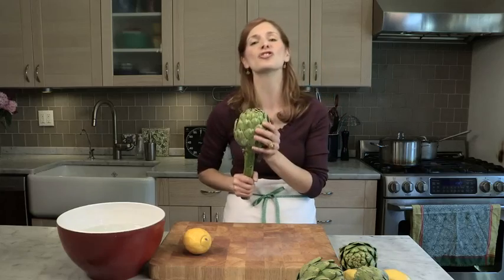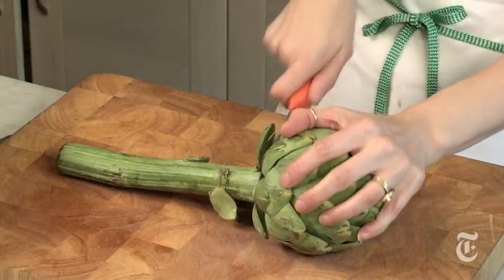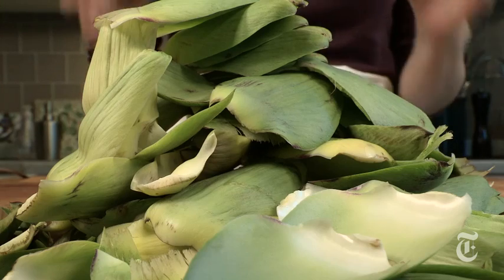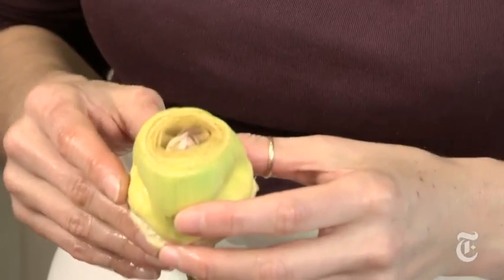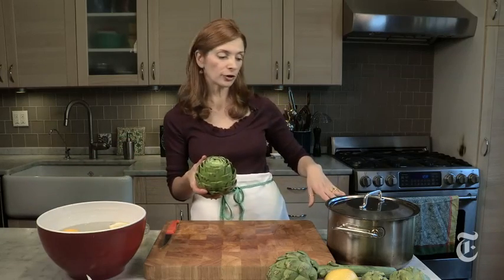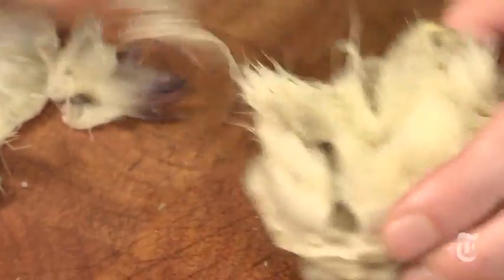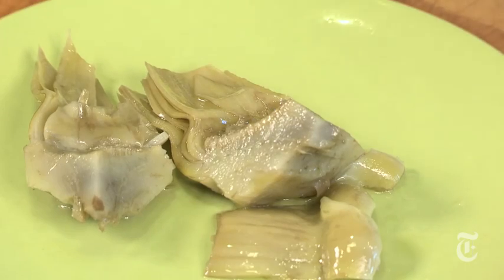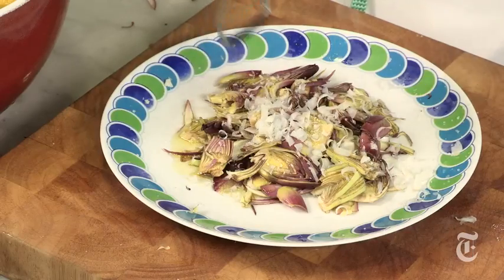Artichoke Basics - Cooking With Melissa Clark | The New York Times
Melissa Clark, the author of the Good Appetite column, demonstrates how to prepare artichokes, a spring staple.

to embed this video.